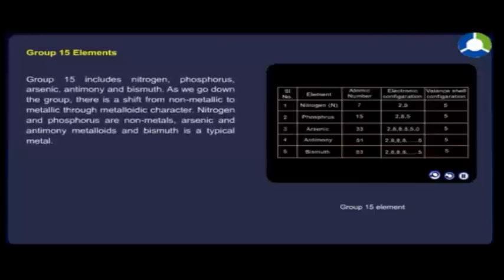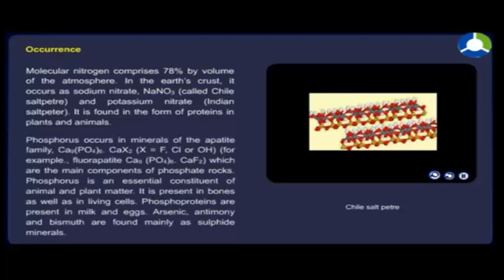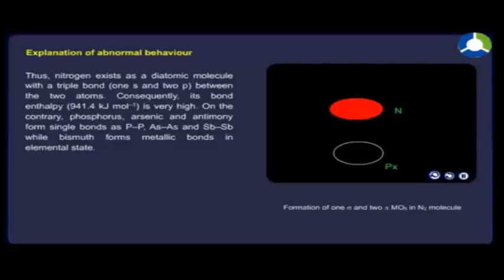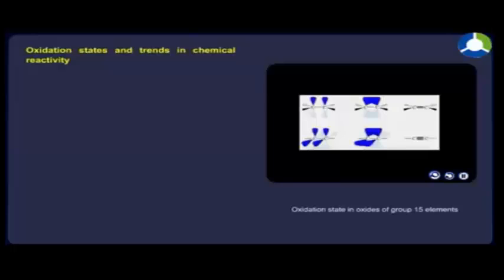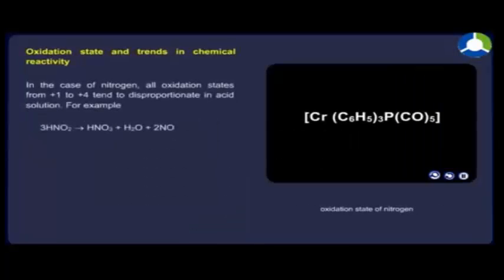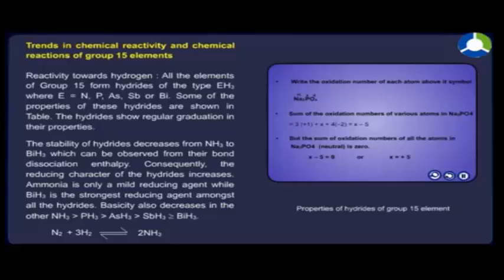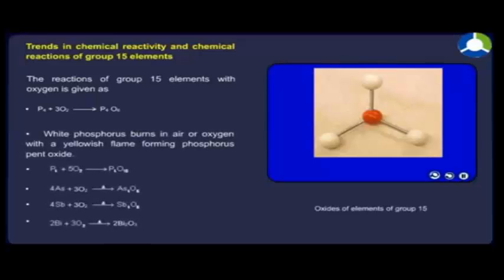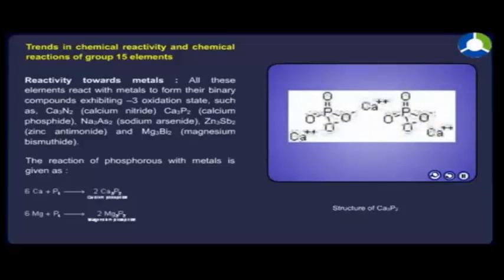Class XII Chemistry 3 p BLOCK ELEMENTS II